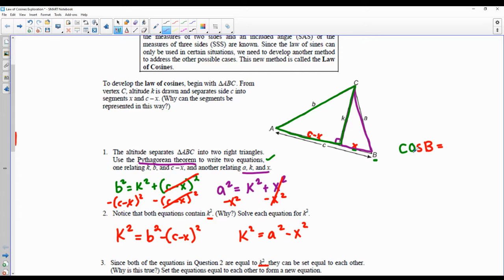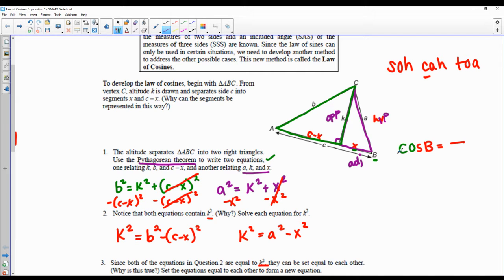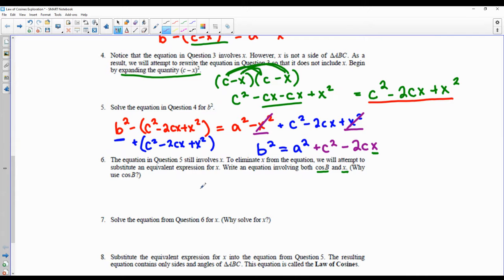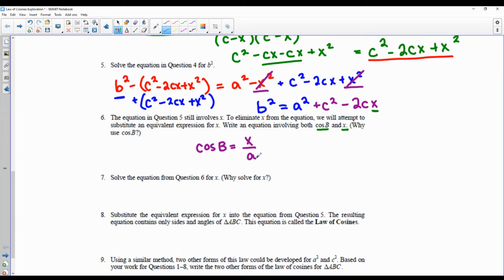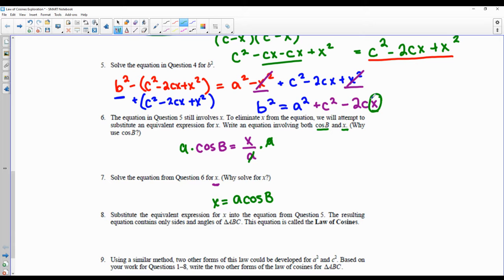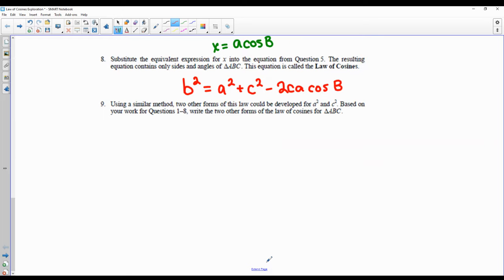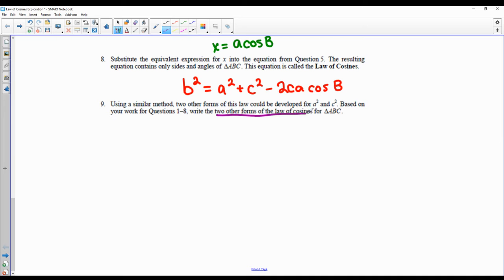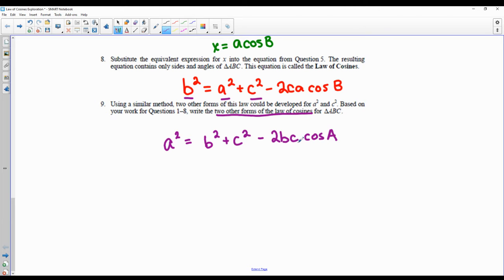Law of Cosines Exploration (take 2)